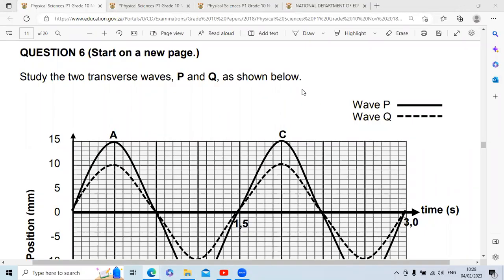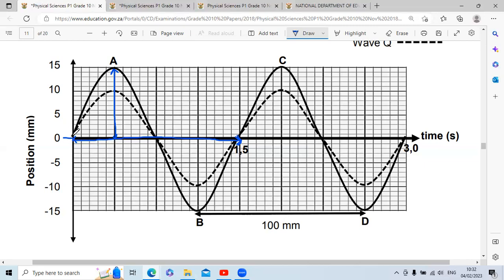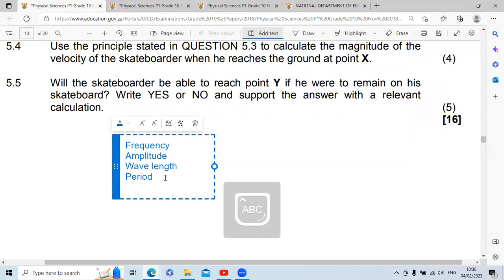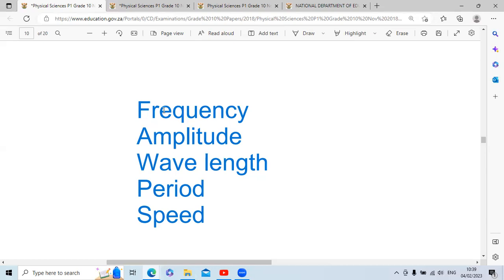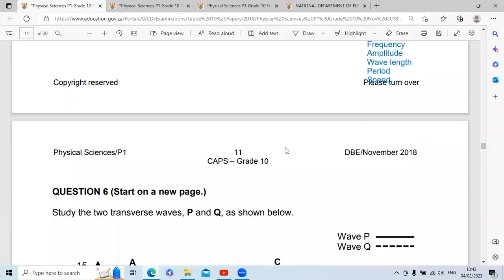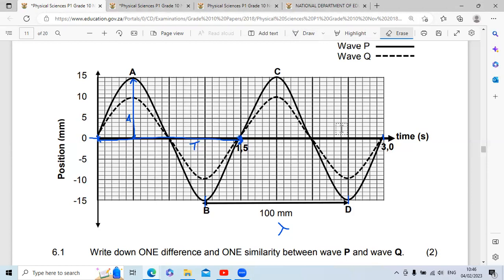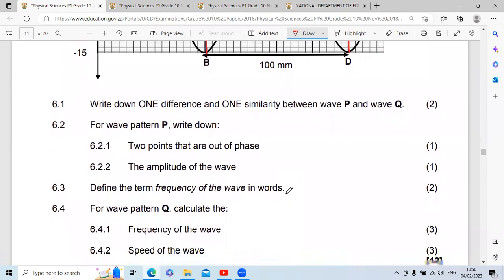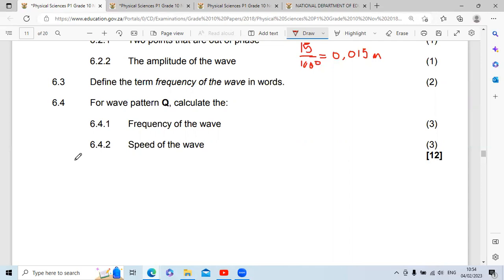04 Feb G10 Physical sciences Part 1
Transverse waves and pulses